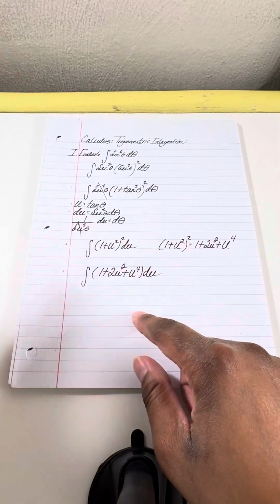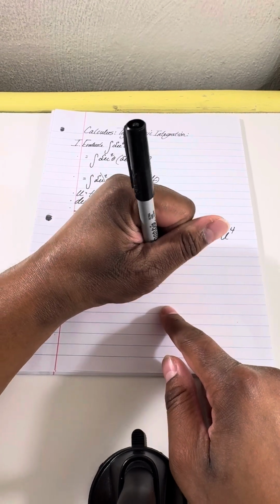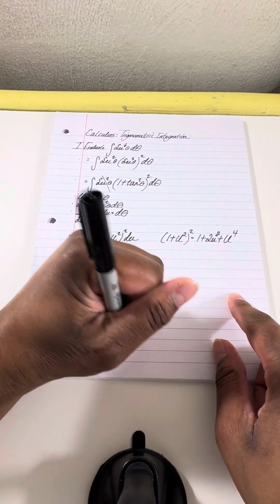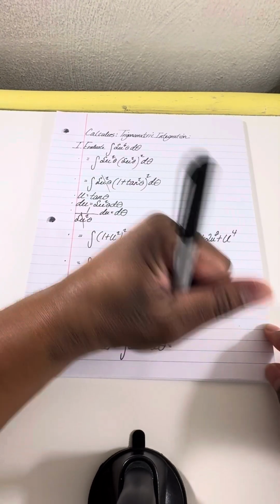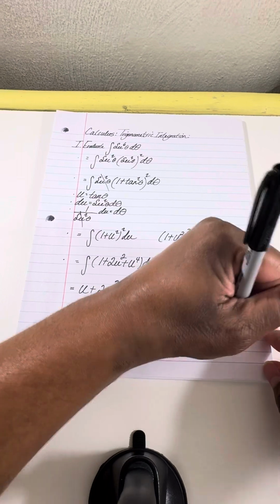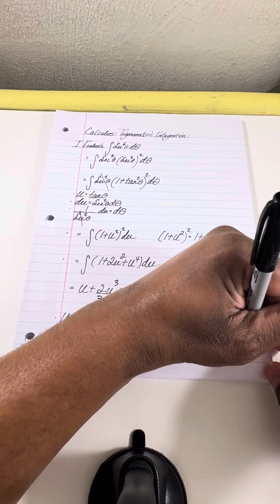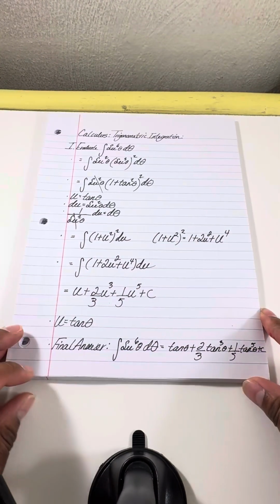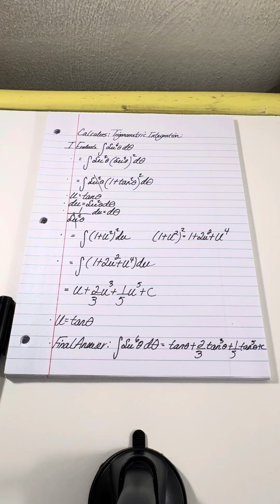Calculus: Trigonometric Integration- Evaluate the following Trig Integral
Evaluate the following Trigonometric Integral